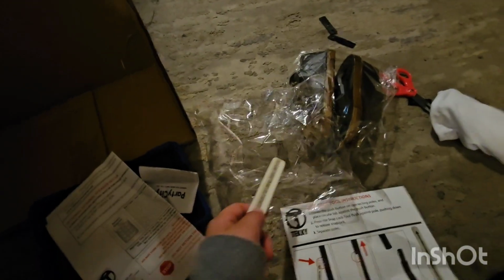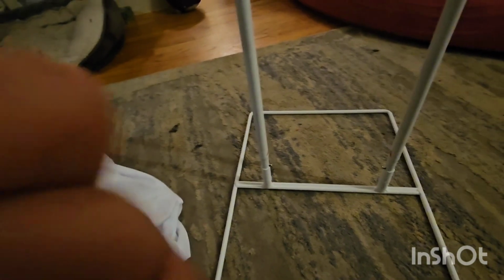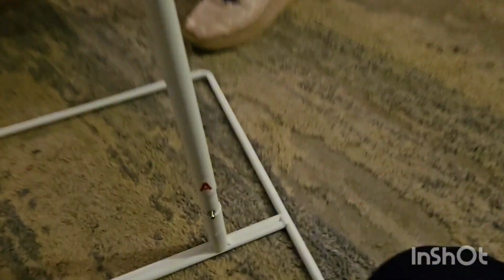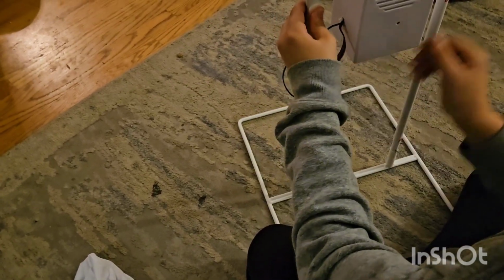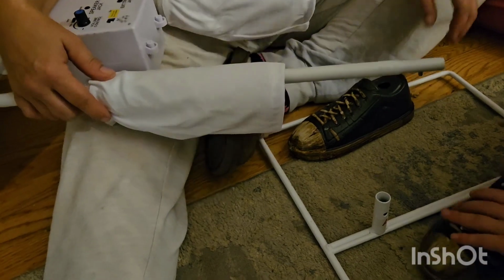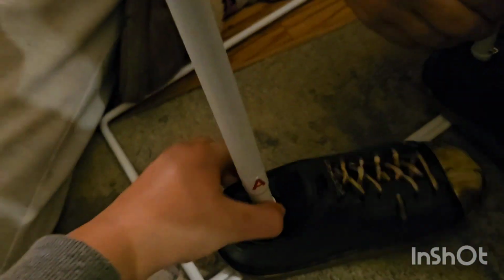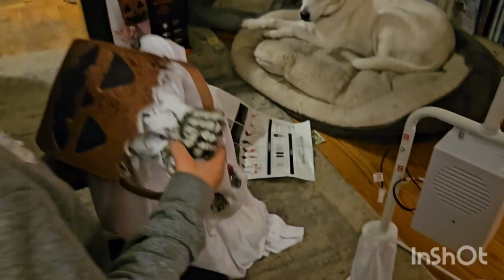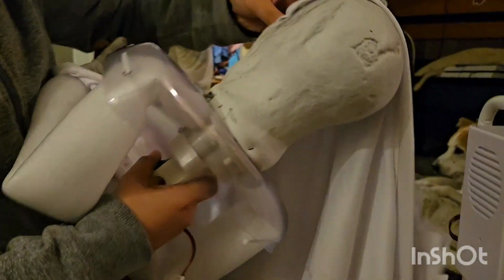How To Build The Ghost Trick Or Treater From Party City